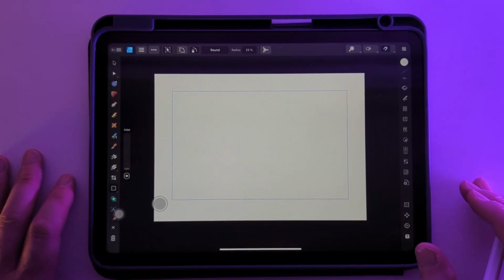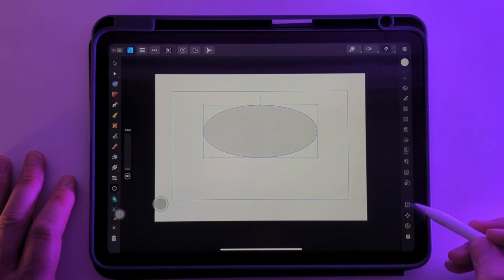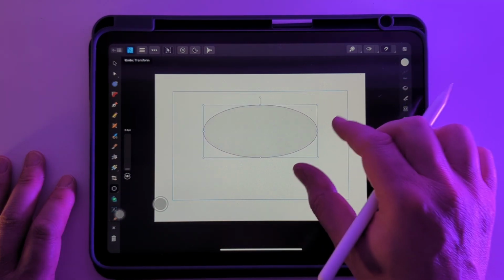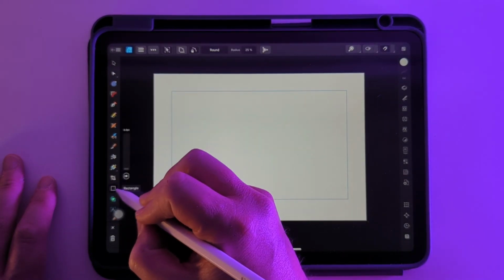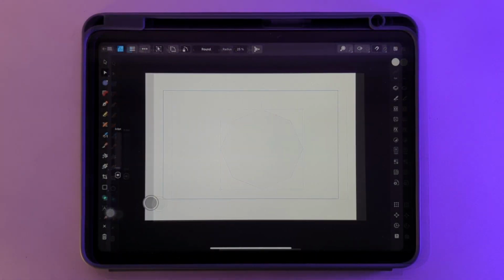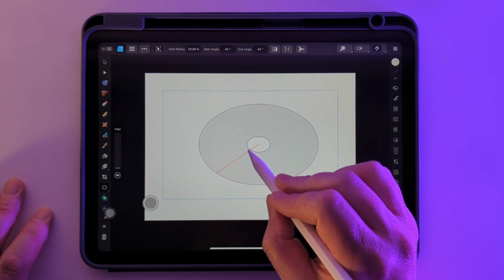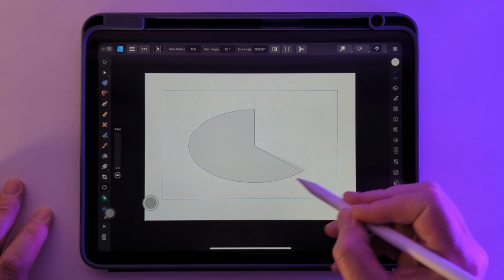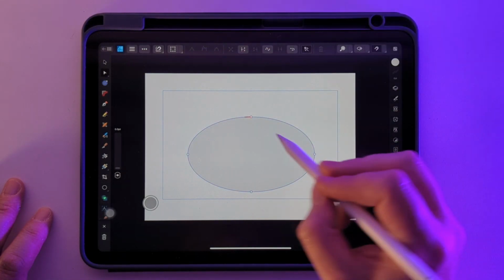How to Use Shapes on Affinity Designer - Easy iPad Quick Guide!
Here's a quick guide showing how to use in Affinity Designer (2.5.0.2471) on the iPad

At Petrol Vectors you'll find useful videos on using vector software, making vector art, vinyl cutting stickers and other projects, if you've found this video useful please visit my channel home page for more.

Dan